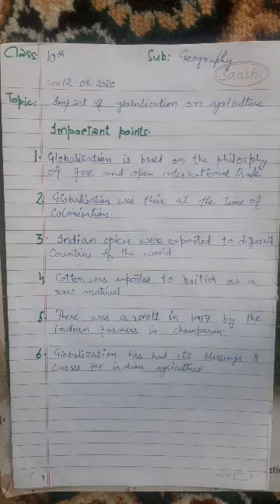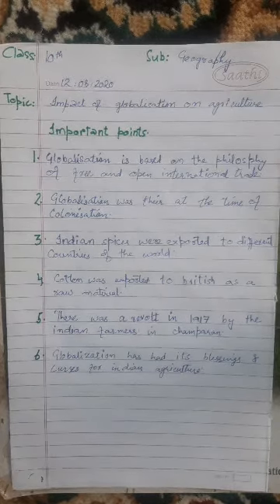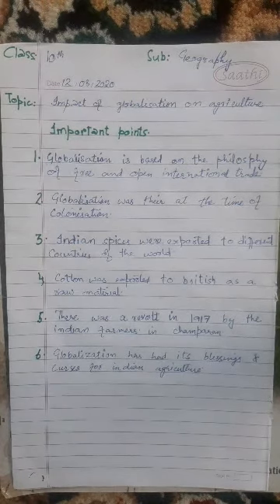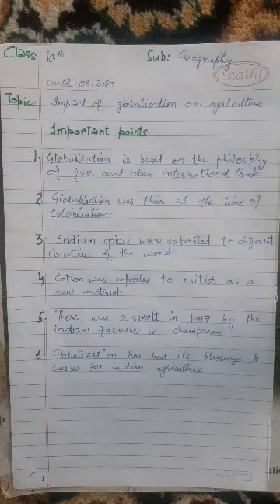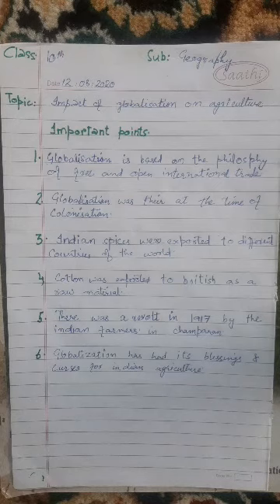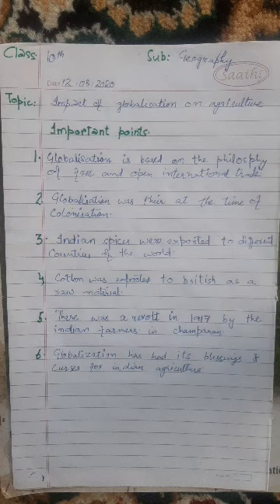Impact of globalisation on agriculture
https..cr7qst.You